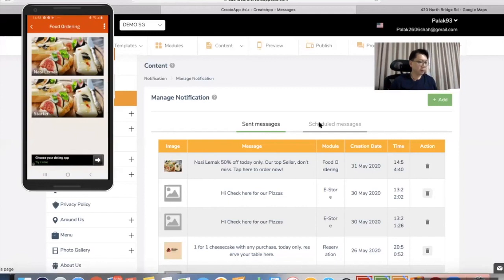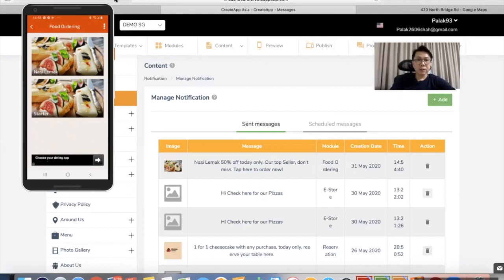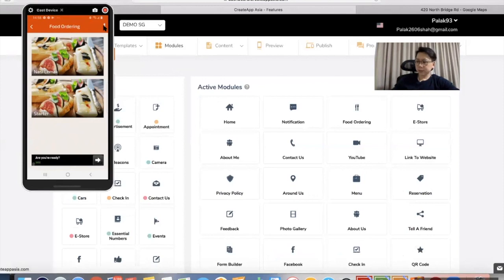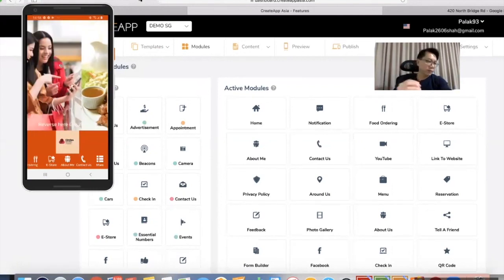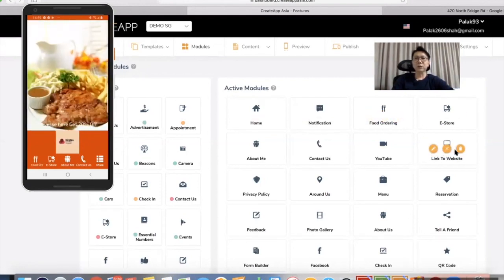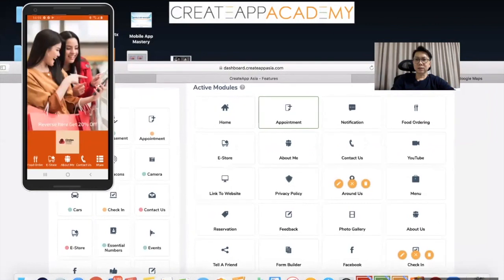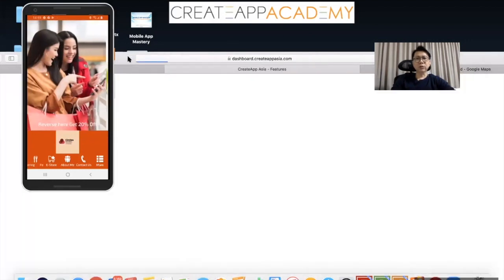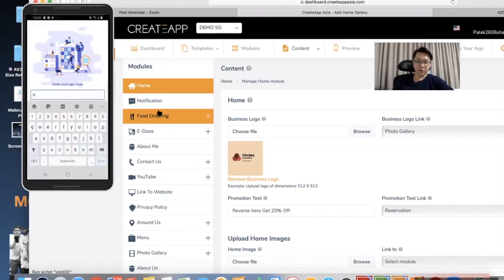Mobile App Business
How to make Mobile Apps in just days get it ranked high and monetise. FREE Mobile App mastery